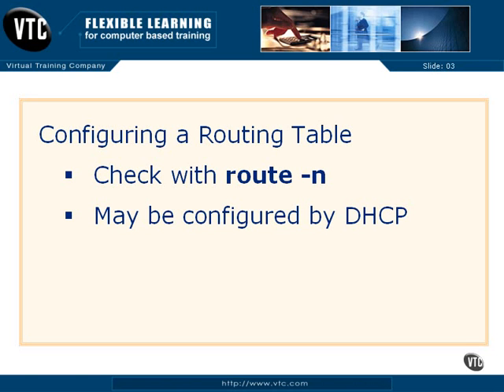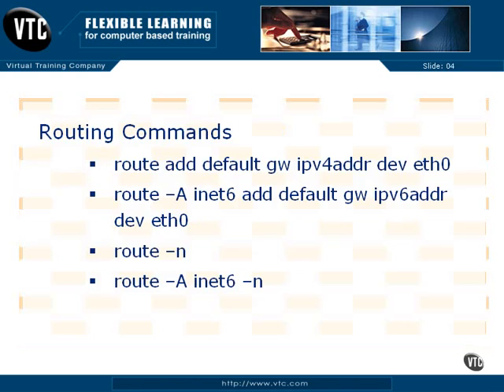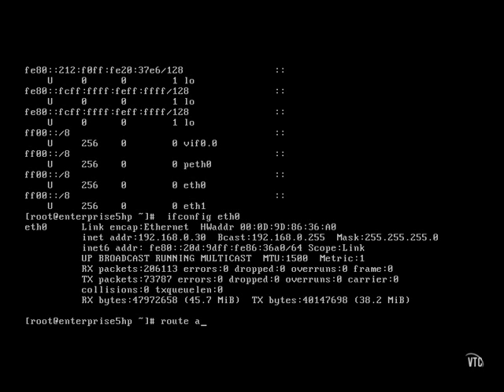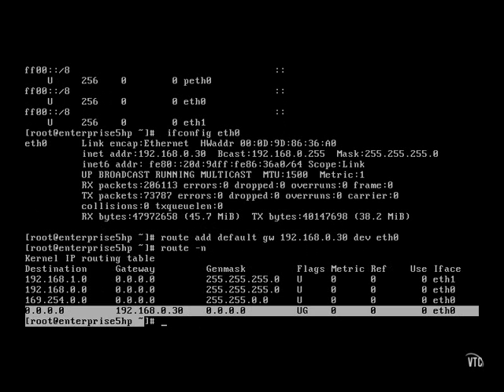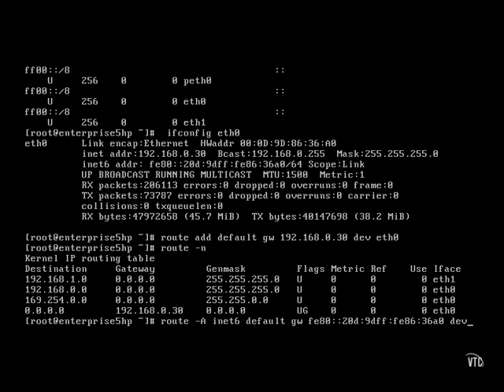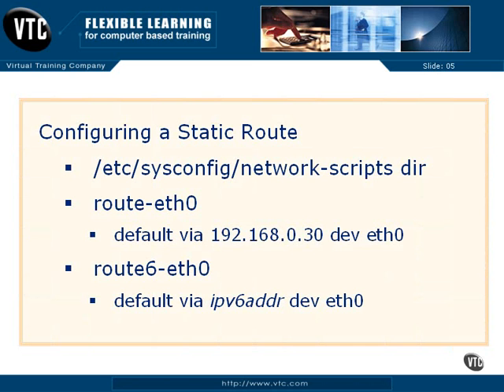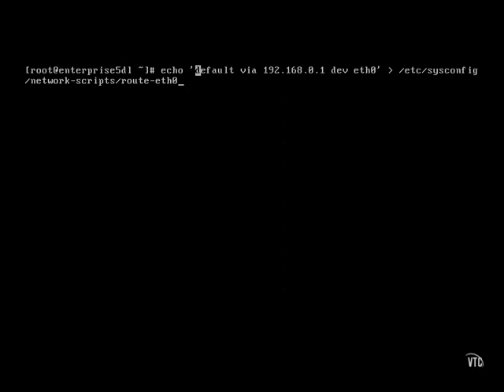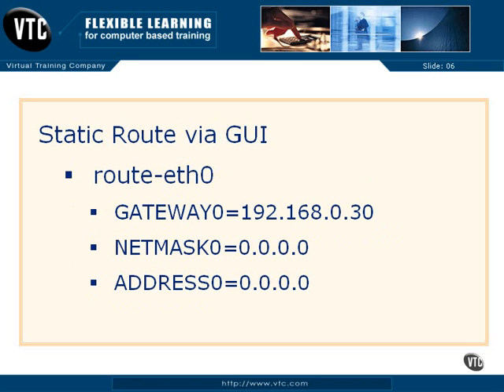05 Routing Configuration pt 2